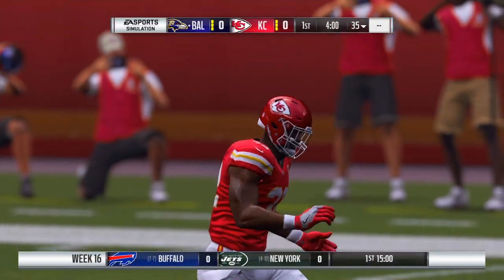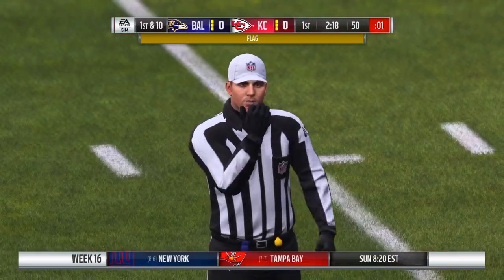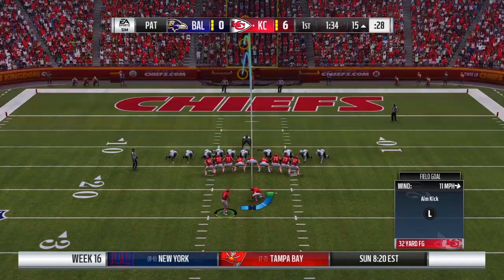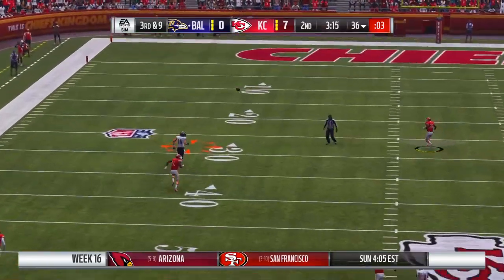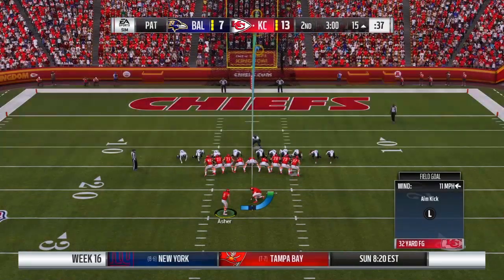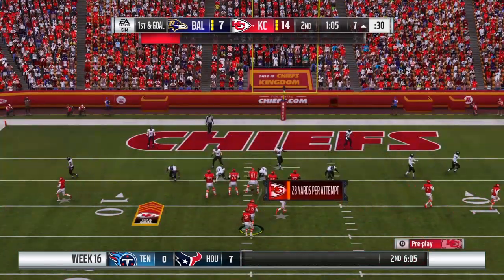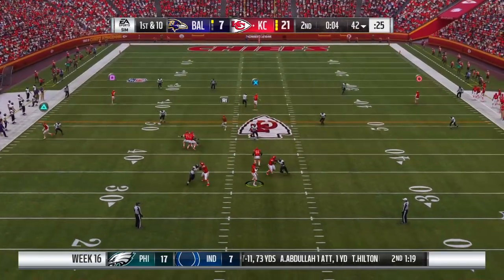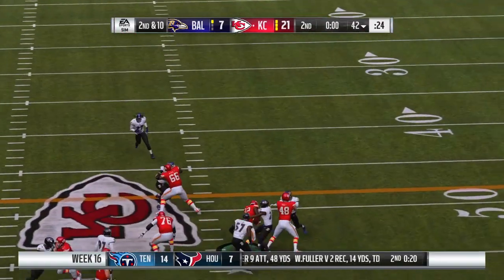KANSAS CITY CHIEFS VS BALTIMORE RAVENS - WEEK 16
Espero les guste